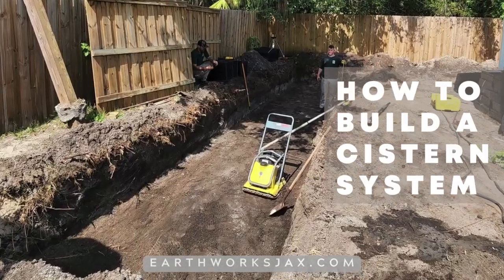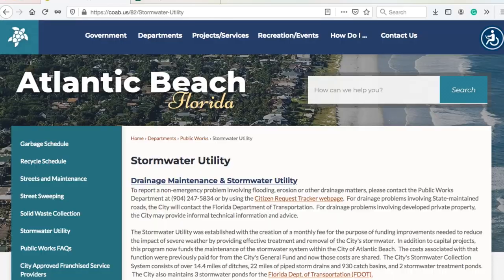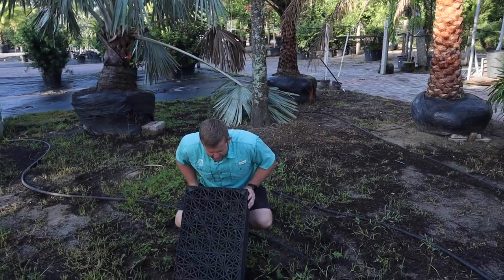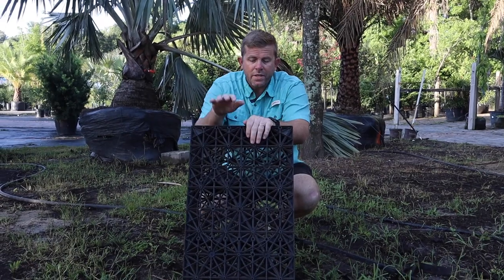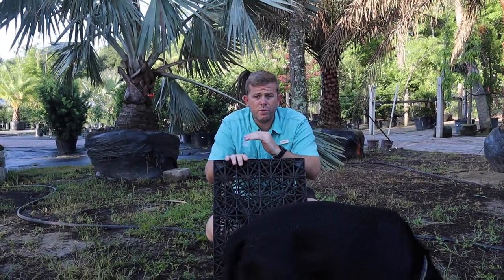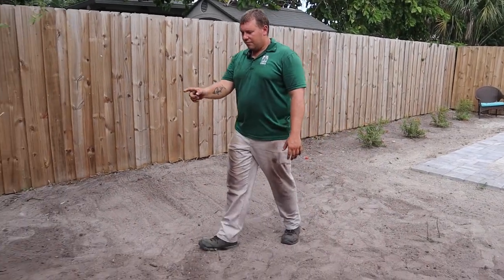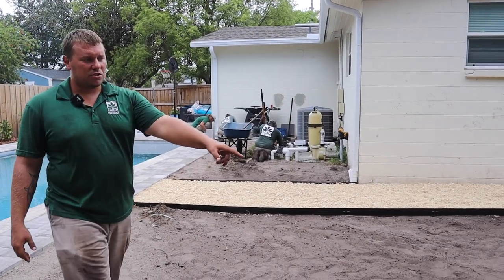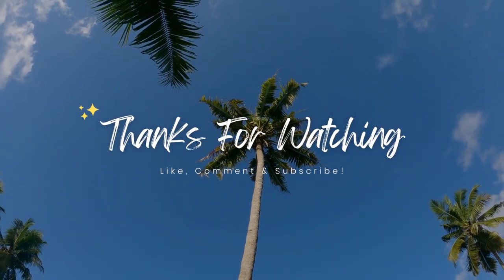How To Build A Cistern System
Jason and Tim provide information on how to build a cistern system with Aquascape Aquablox as recommended as an option now by the City of Atlantic Beach, Florida. What is a cistern? A cistern is a water storage system that can be made out of a variety of materials. We are using the same Aquablox used for building water features to provide on-site drainage solutions in Atlantic Beach and surrounding areas. You can build a cistern system for your home, business, or for your client's non-potable water storage needs.